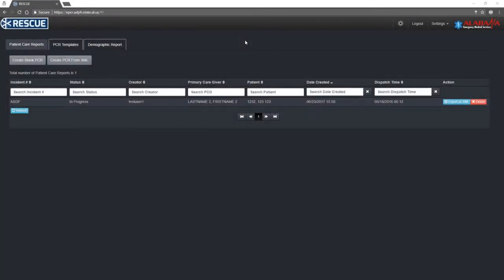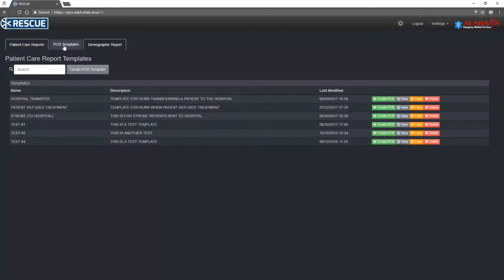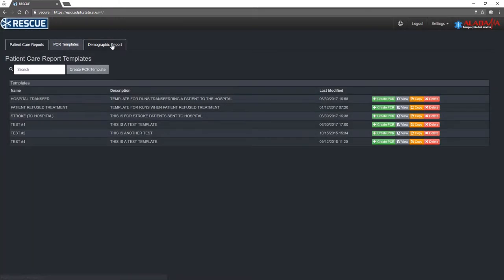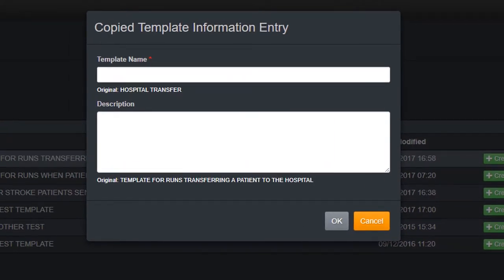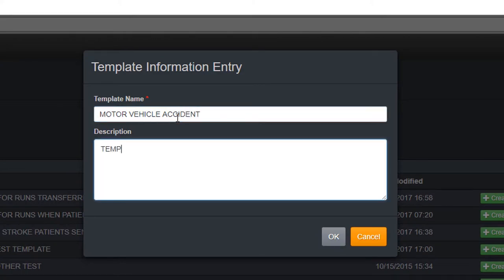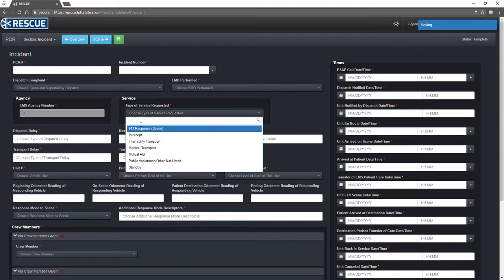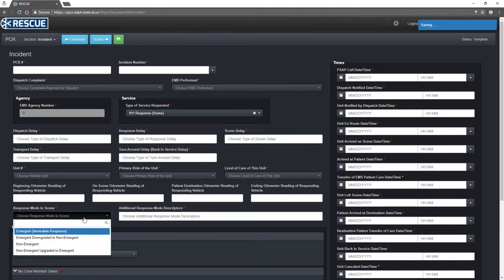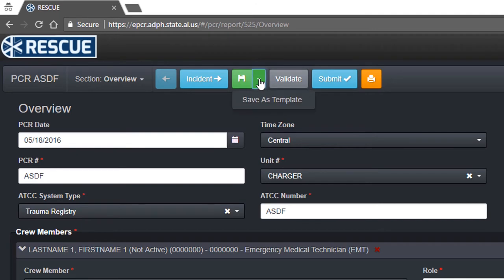How To Create PCR Templates